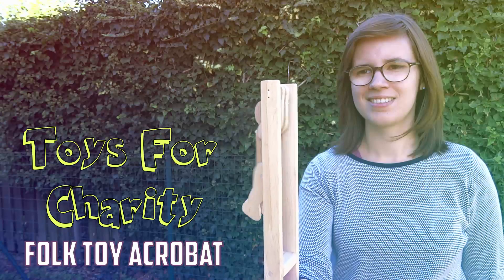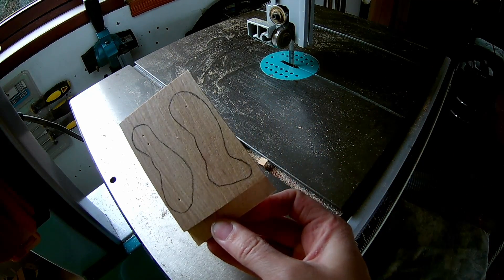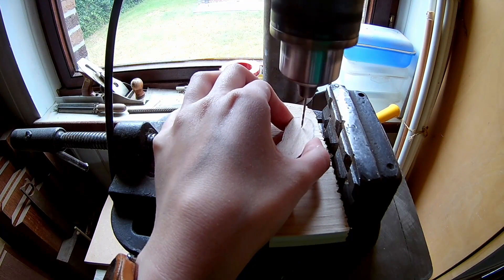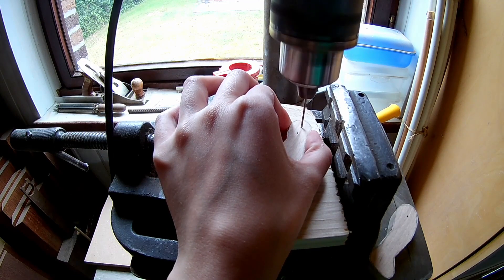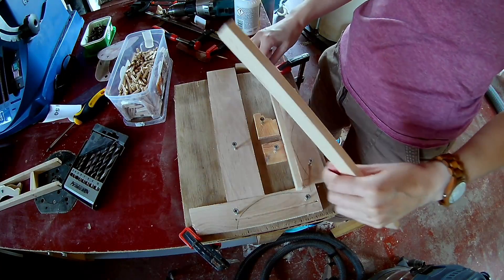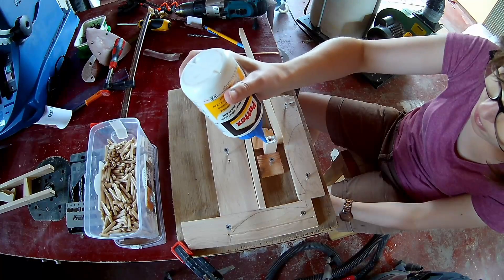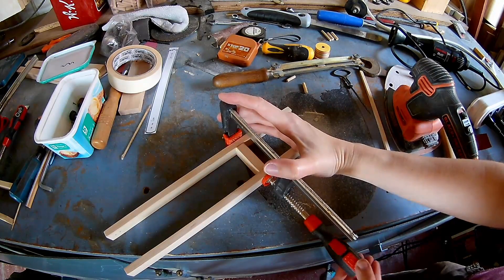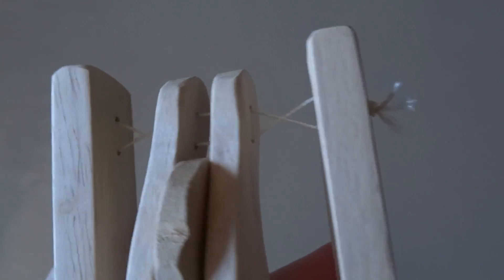How To Make a Folk Toy Acrobat Out Of Wood - Toys For Charity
Hello everyone!
In this video I'll show you how you can make an old fun folk toy acrobat.

Still lots of videos coming! I absolutely enjoy making wooden toy miniature vehicles!

Wooden toys for charity is a series of toys which are made for good causes. I'm donating or selling them around Christmastime.
A big thanks to Scheppach, Makita and Powerplus for sponsoring my project for charity

Artist: Dan Henig
Title:  Lights Go Down

Artist: Dan Henig
Title: Midnight